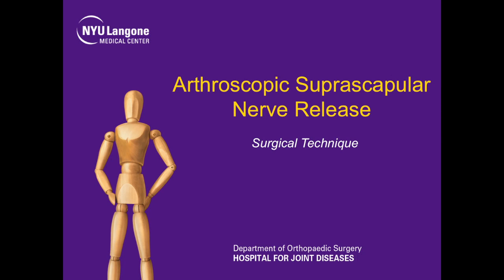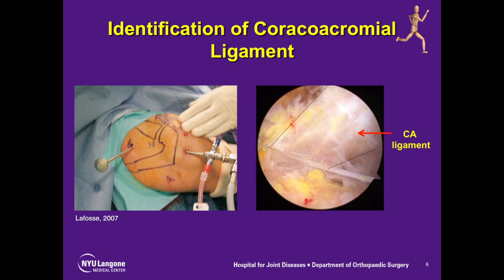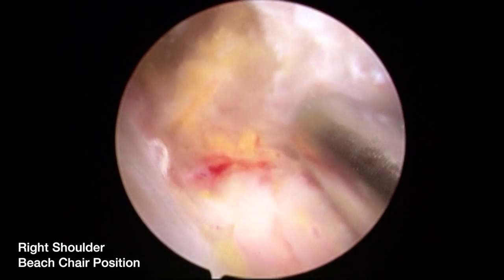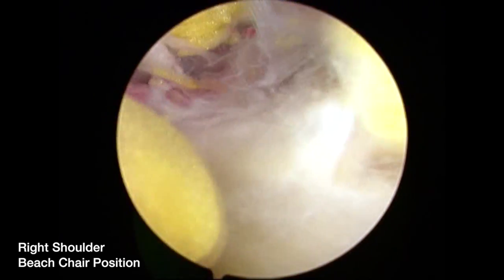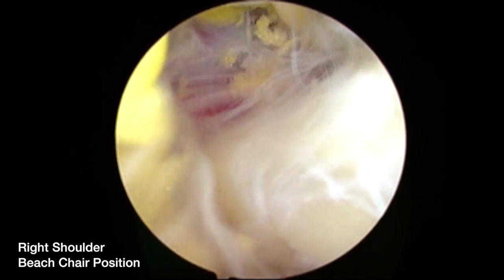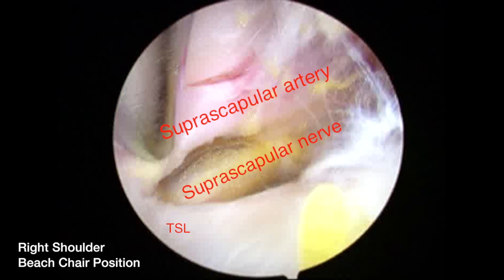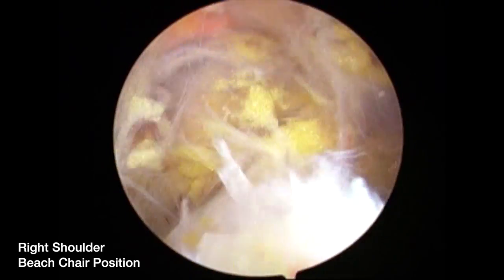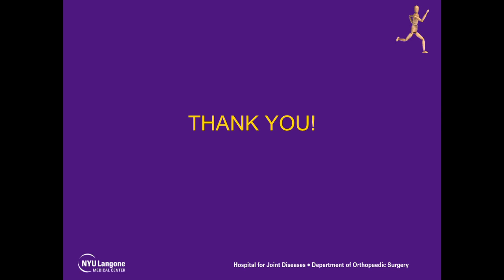Arthroscopic Suprascapular Nerve Release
Arthroscopic suprascapular nerve release: surgical technique and demonstration of surrounding anatomy.